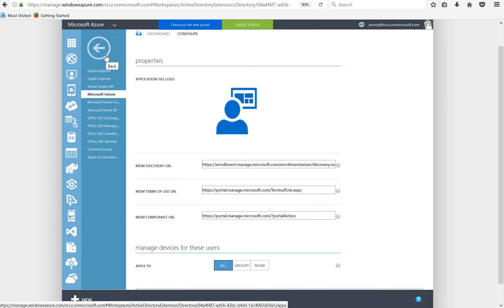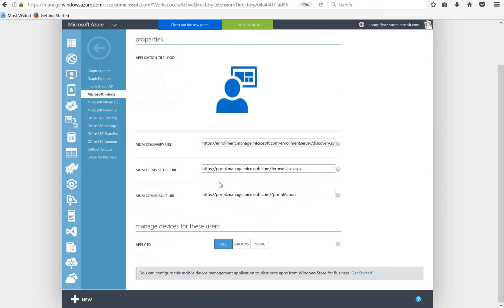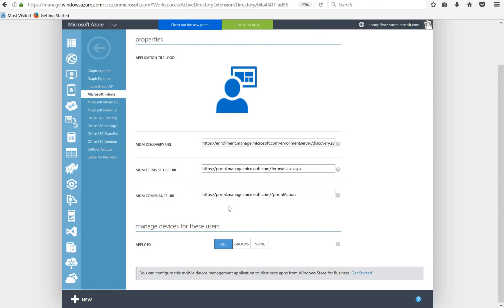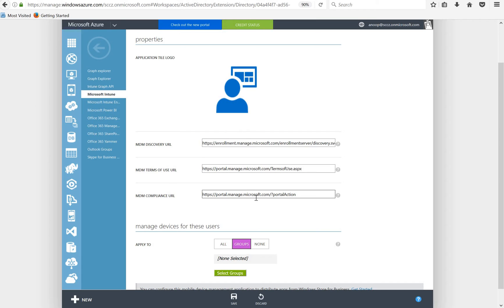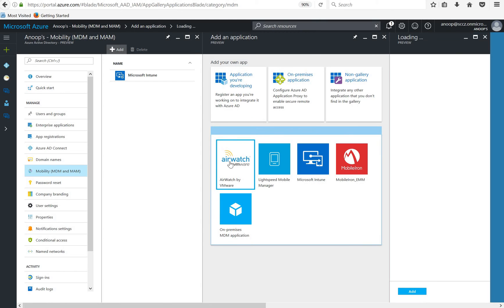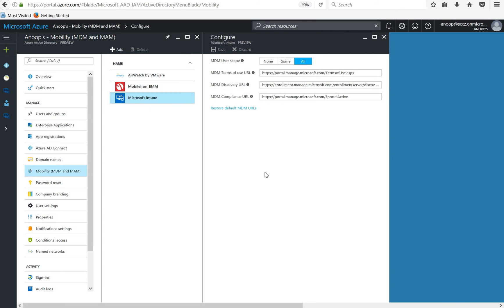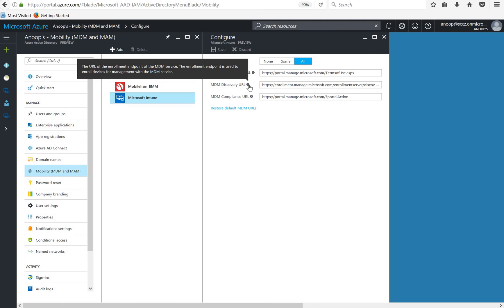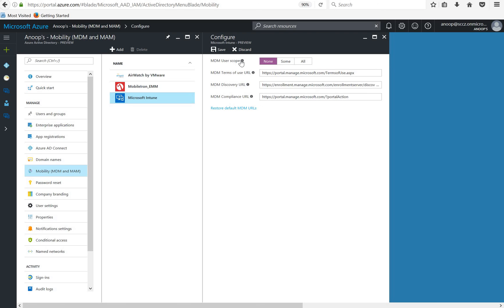New Azure portal AzureAD Auto and MDM Enrollment Settings